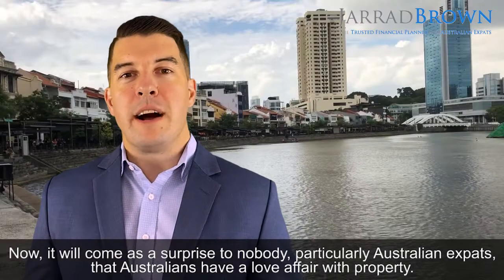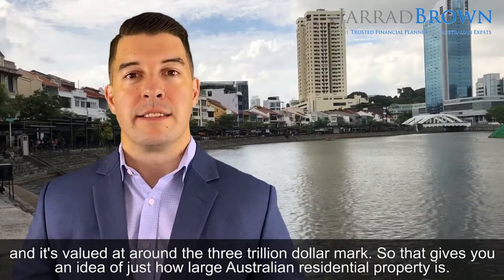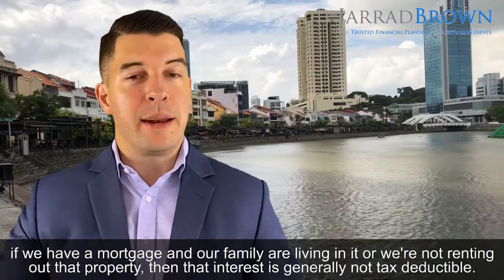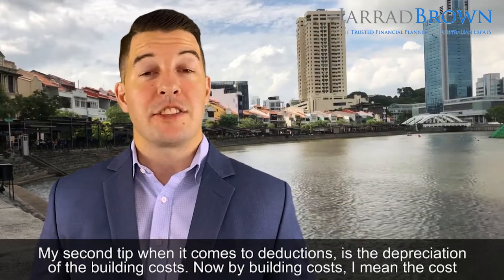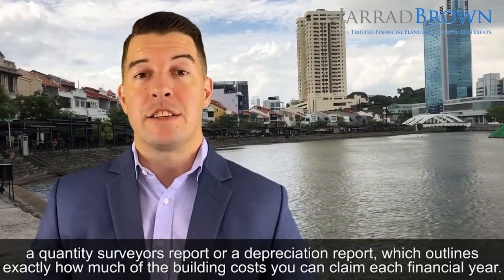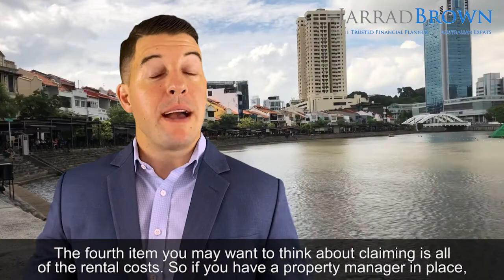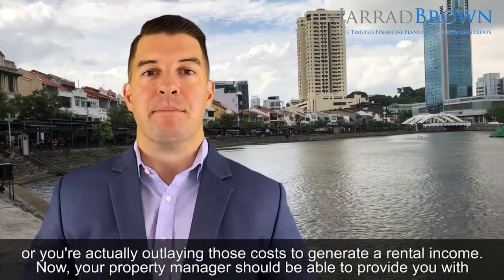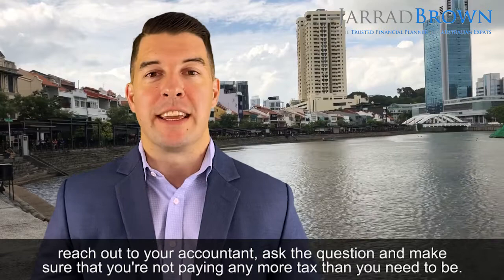How Can I Pay Less Tax In Australia As An Expat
Realestate is often the largest asset within many Australian expat portfolios as the long-standing love affair between Aussies and property continues. But how can offshore Australian expats ensure that properties back home are really working for them while they are living and working abroad.

In this video, Jarrad Brown, the Australian Expat Financial Planner, shares his top tips for planning ahead and reducing your tax liability in Australia as offshore expats. It’s important that you’re considering your portfolio's tax implications and ensuring that you’re making the most of any tax benefits available.

0:00 Introduction
0:47 The Australian property market
2:20 How to reduce your Australian tax liability through deductions on interest
3:35 How to reduce your Australian tax liability through depreciation benefits
4:35 How to reduce your Australian tax liability through depreciation of fixtures and fittings
5:31 How to reduce your Australian tax liability through rental costs
6:19 How to reduce your Australian tax liability through financing costs
6:50 How to reduce your tax liability in Australia through accounting costs
7:24 Final remarks

About Jarrad Brown:
Jarrad Brown is an Australian-trained and experienced Fee-Based Financial Planner with Australian Expatriate Group of Global Financial Consultants Pte Ltd providing specialist financial advice and portfolio management services to Australian expatriates in Singapore. Jarrad Brown is an Authorised Representative of Global Financial Consultants Pte Ltd – No: 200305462G | MAS License No: FA100035-3

General Information Only: The information on this site is of a general nature only. It does not take into account your individual financial situation, objectives or needs. You should consider your own financial position and requirements before making a decision.

*Please note that Jarrad Brown is not a tax agent or accountant and none of the content outlined here should be taken as personal advice. You should consult your tax agent and financial adviser to review your current personal finances and financial goals to consider whether this strategy is appropriate for you.